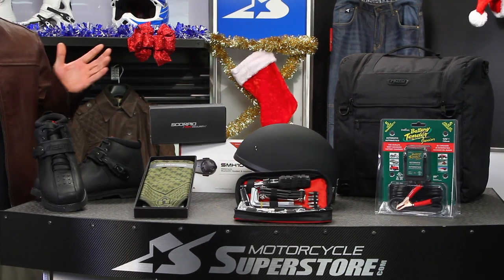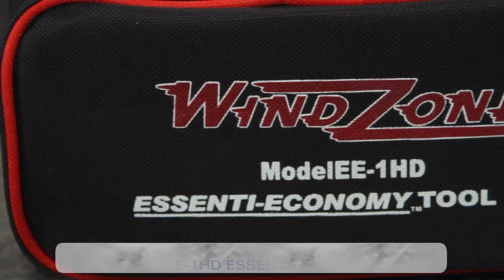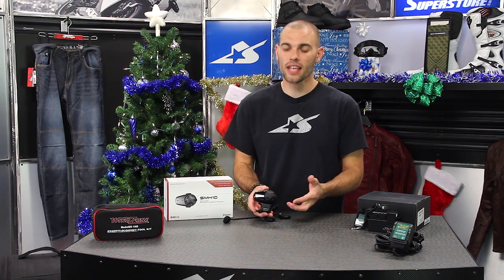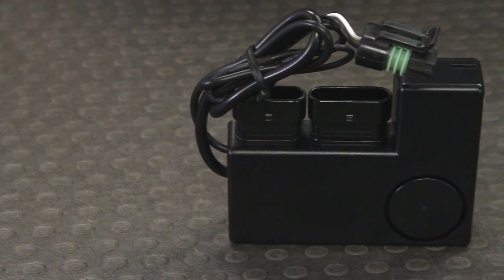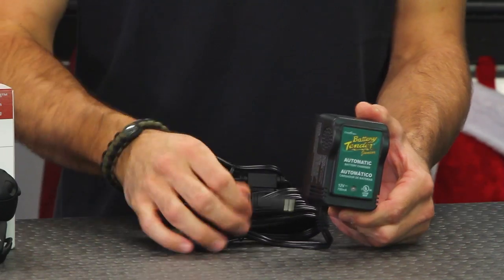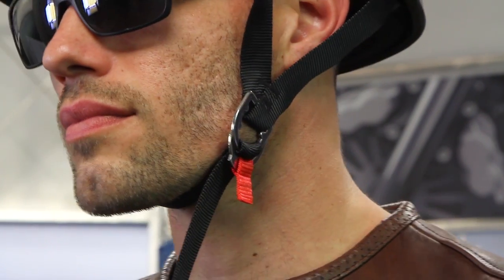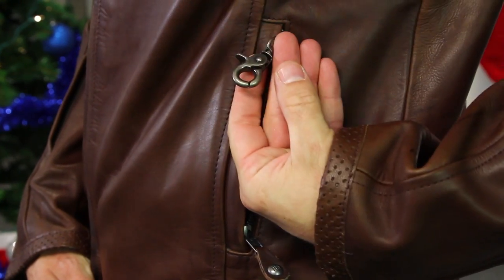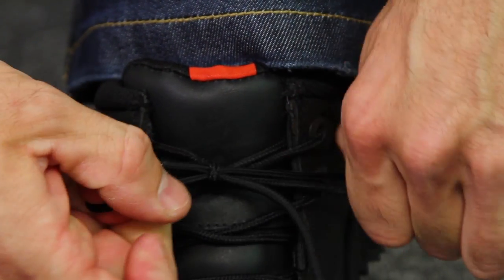2014 Cruiser Holiday Gift Guide | Motorcycle Superstore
If you have cruiser riders on your list this year, then cruise on through this Holiday Gift Guide video for some awesome V-Twin gift ideas. Motorcycle Superstore has everything you need to put a smile on your favorite gift recipients this Christmas. This video is to introduce our massive list of cruiser parts, motorcycle luggage, riding gear, electronics and other accessories that are available this year. Spend a few minutes watching to see some of the hot items to be found under the tree this year and some of the most popular cruiser products we have to offer.

Motorcycle-Superstore.com is the leading online retailer in the motorcycle and powersports industry. Serving motorcycle riders for more than 15 years, Motorcycle-Superstore.com specializes in selling motorcycle and powersports helmets, riding apparel, accessories and parts at the lowest prices possible. Internet Retailer magazine has ranked Motorcycle Superstore in the top 10 of all sporting goods sites and in the top 200 of all e-commerce sites. Powered by a dedicated staff of motorcycle enthusiasts, Motorcycle-Superstore.com continues to impress customers by constantly raising its online shopping standards.